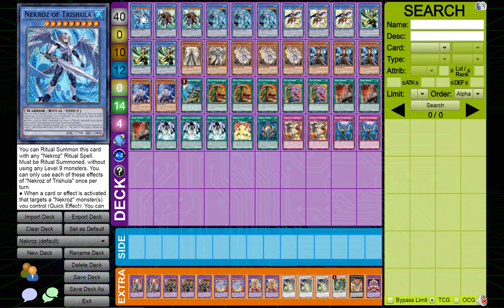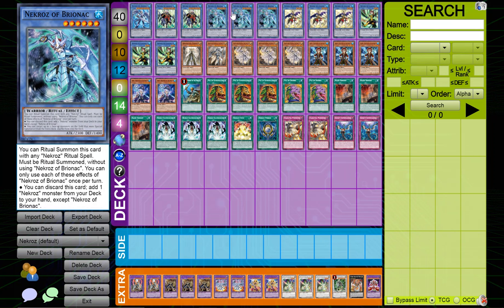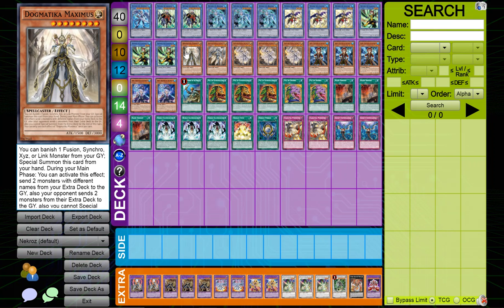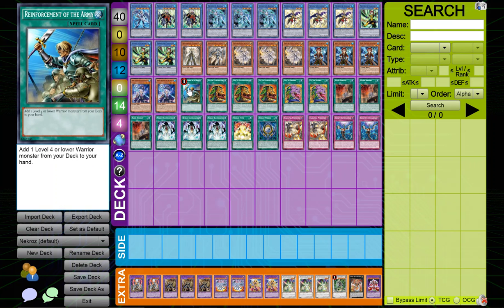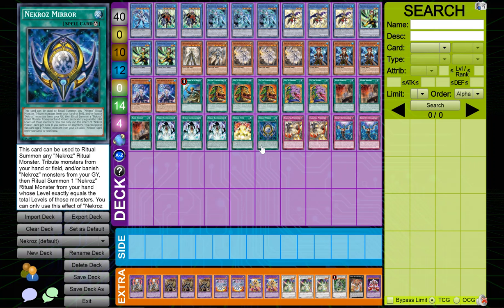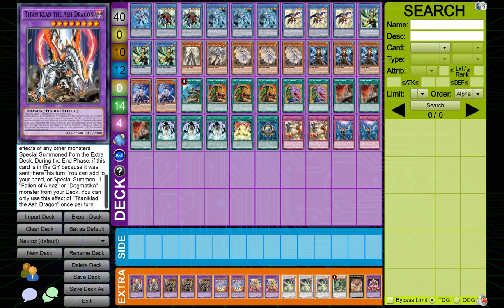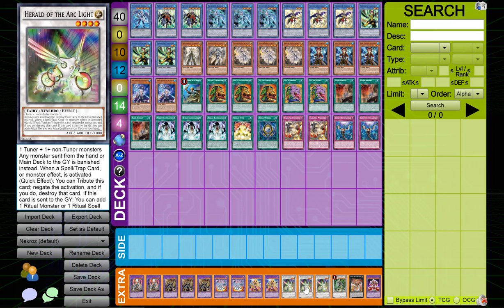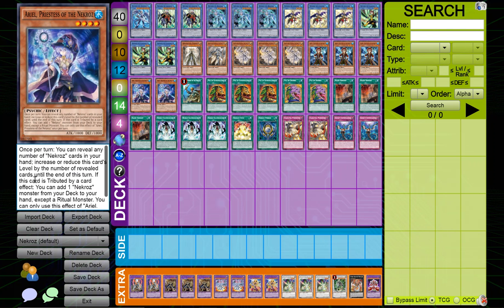Competitive Nekroz Dogmatika Deck Profile November 2020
Top tier, one of the best decks to splash dogmatika into.